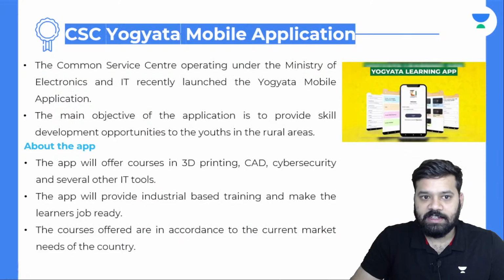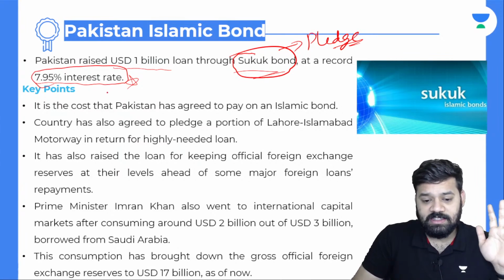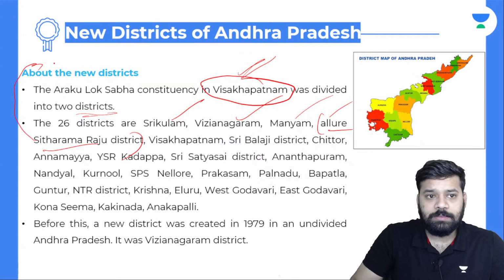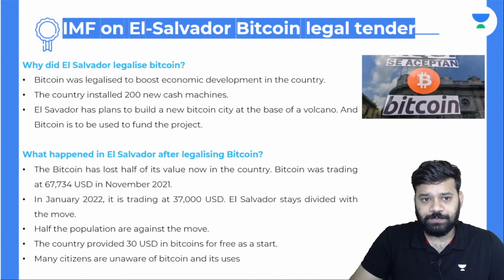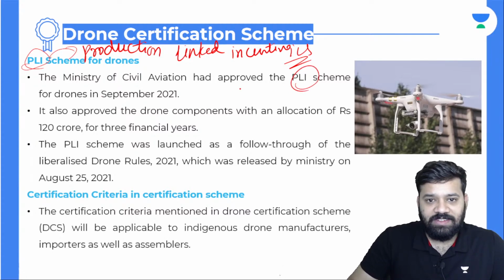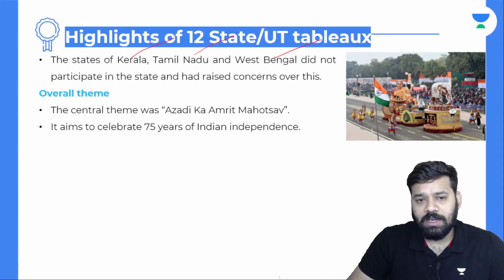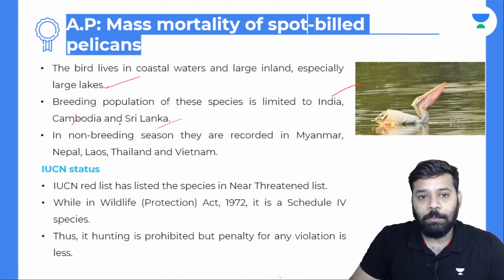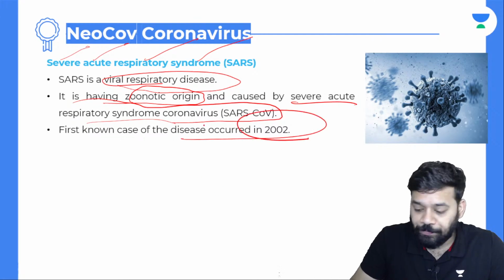30 January 2022 Current Affairs | Target SSC CGL/ ESIC UDC 2022 | Manoj Kumar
In this session, Manoj sir will be discussing  30 January 2022 Current Affairs from General Awareness section. Watch the entire video to learn more about the Important Current Affairs which will help you to crack SSC CGL/ ESIC UDC 2022. Let's crack it!

Manoj Kumar and more top educators are teaching live on Unacademy.

Buy any course on Discount by Using Code MJ10

Unacademy Subscription Benefits:

1. Learn from your favorite teacher
2. Dedicated DOUBT sessions
3. One Subscription, Unlimited Access
4. Real-time interaction with Teachers
5. You can ask doubts in the live class
6. Limited students
7. Download the videos & watch them offline